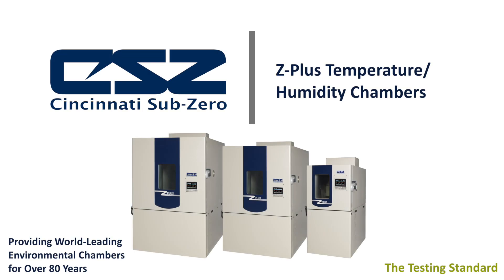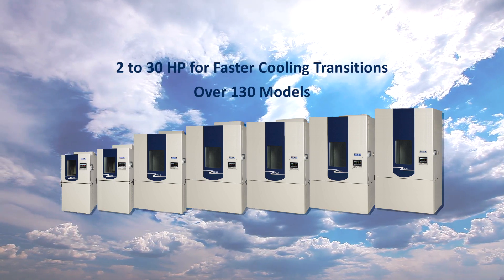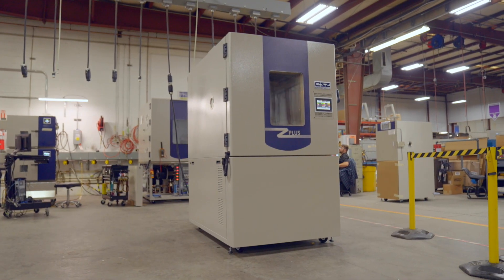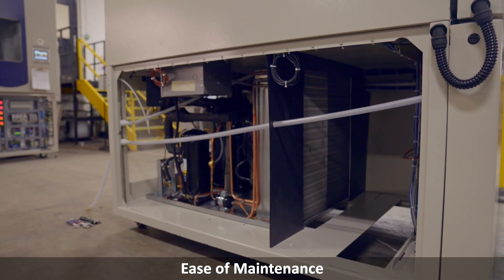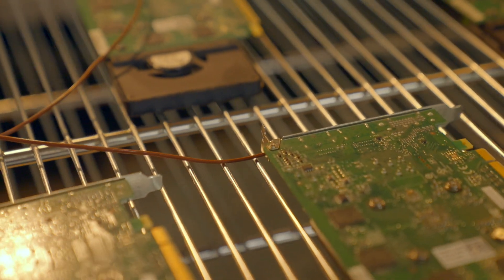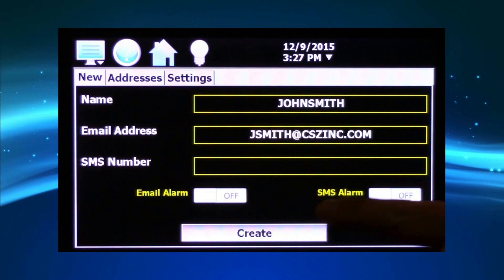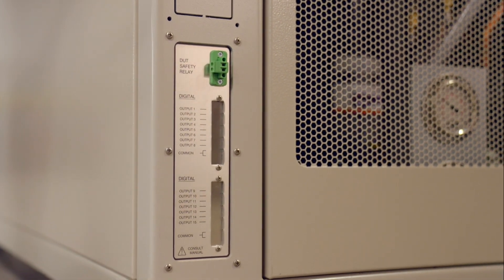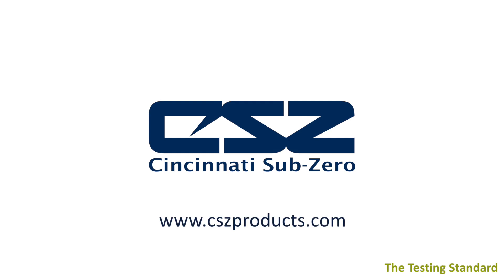Z-Plus Temperature and Humidity Test Chambers (Environmental Test Chambers from CSZ)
Cincinnati Sub-Zero environmental test chambers are versatile solutions for product testing. The Z-Plus test chamber offers both a temperature-only and a temperature-humidity, designed for reliable long-term operation. With a workspace capacity ranging from 8 to 96 cubic feet, the Z-Plus chambers cater to diverse range of testing needs from temperature testing to rapid thermal cycling.